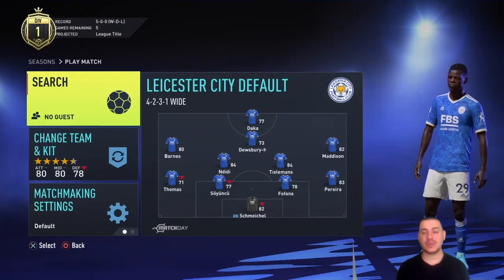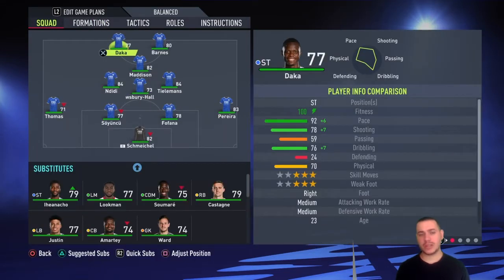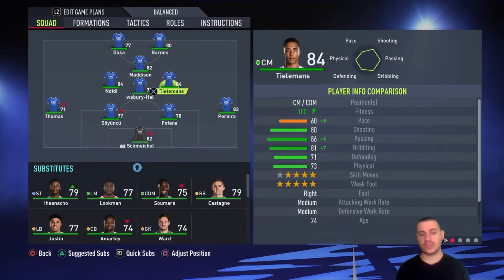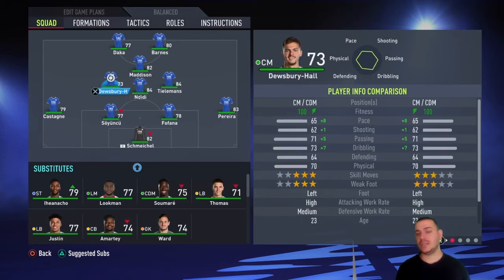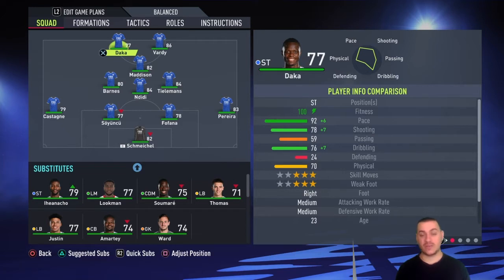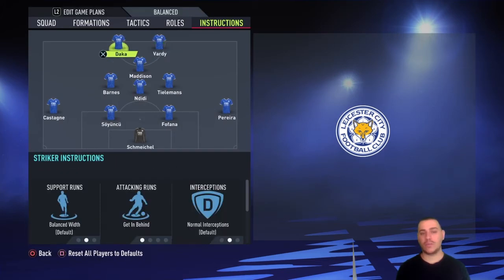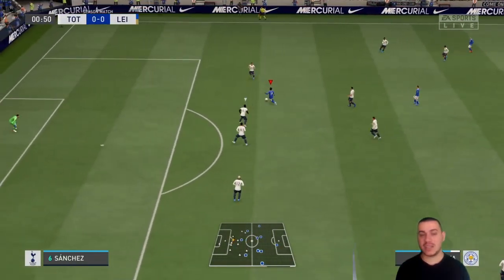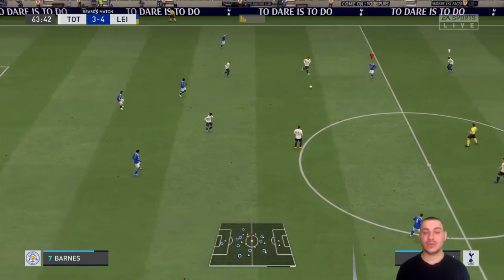LEICESTER - BEST FORMATION, CUSTOM TACTICS & PLAYER INSTRUCTIONS! FIFA 22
LEICESTER FIFA 22 - BEST FORMATION, CUSTOM TACTICS & PLAYER INSTRUCTIONS!

thnx for watxhing